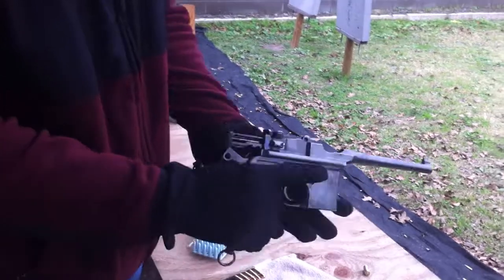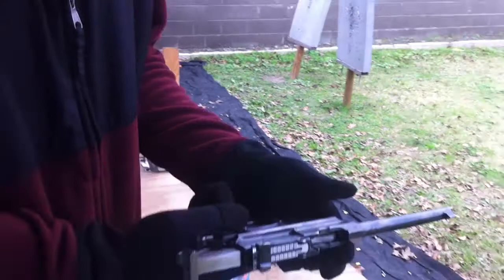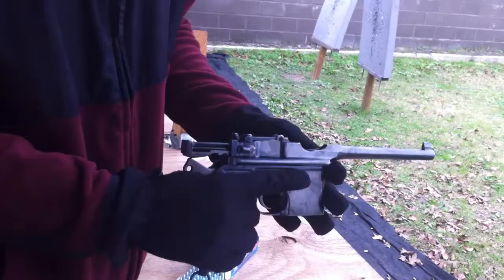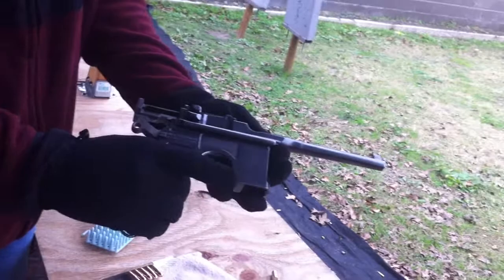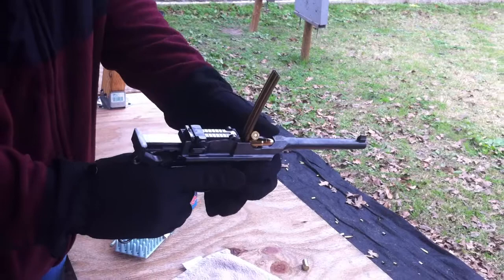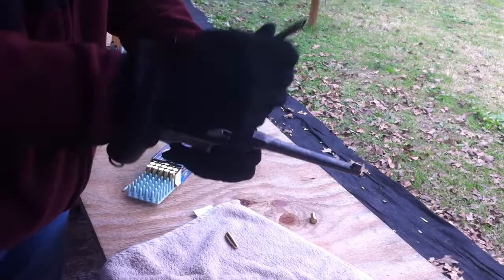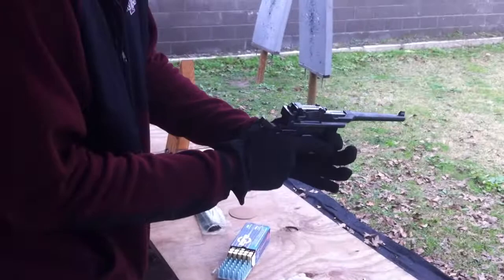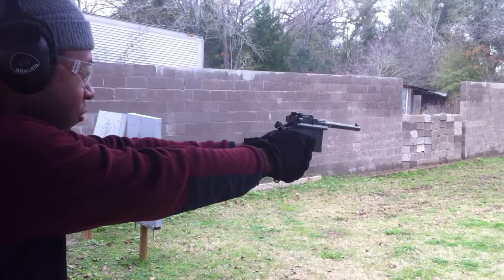Broomhandle Mauser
Ancient weapons and hokey religions are no substitute for a good blaster at your side kid.
So be like Han.